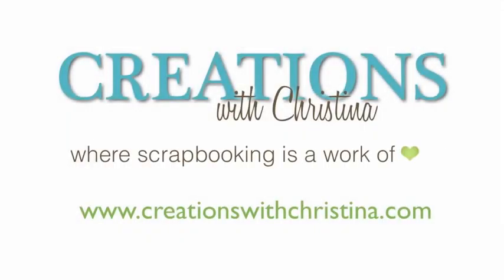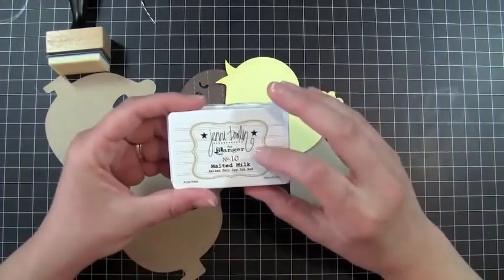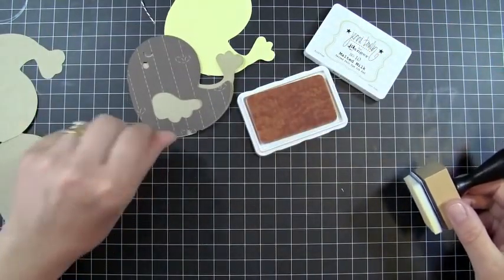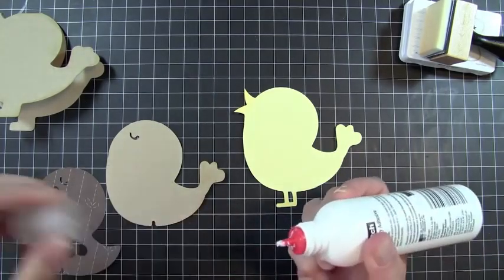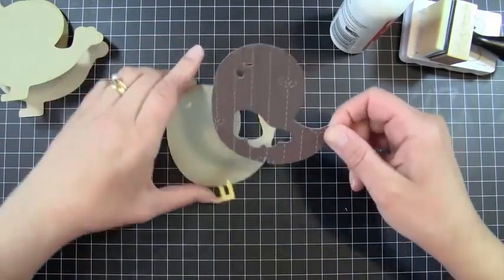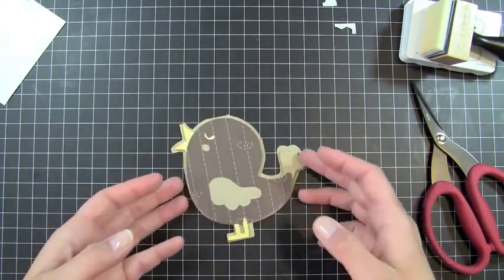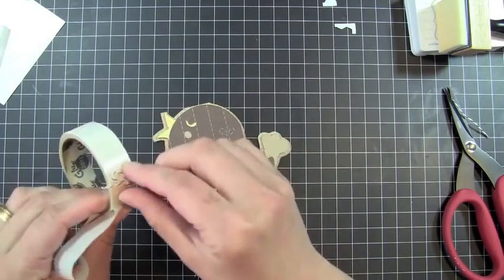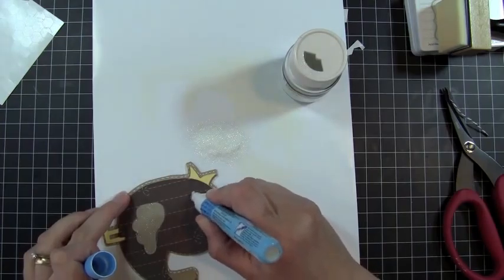CWC (6/27/11)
For more information and a list of supplies used to create this card